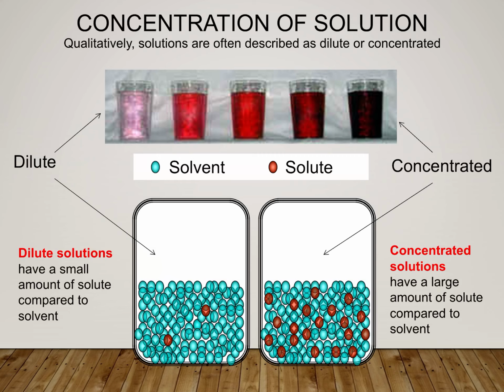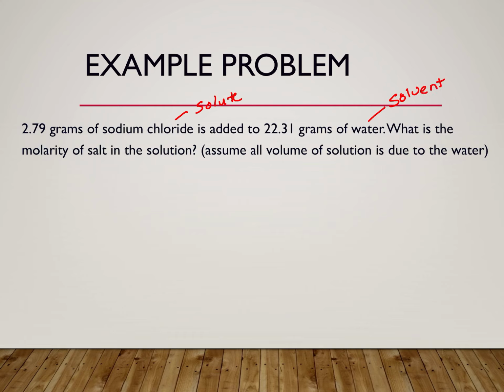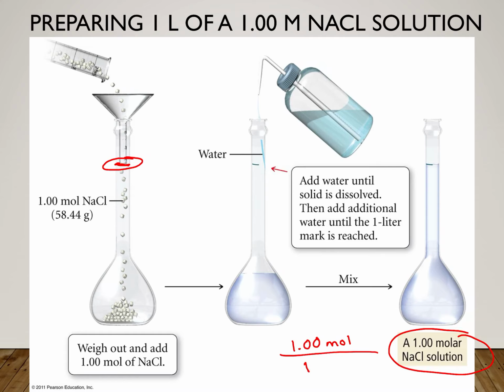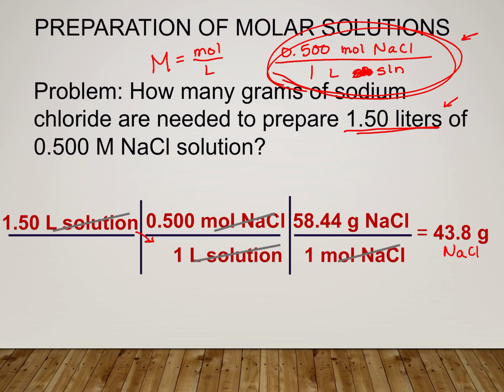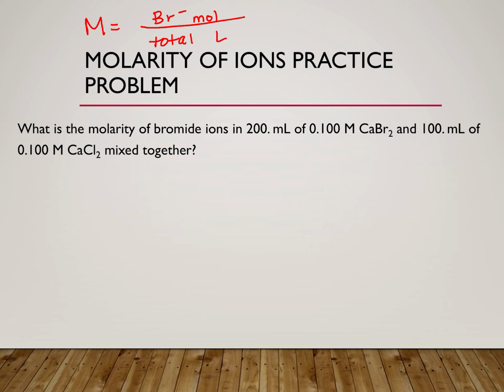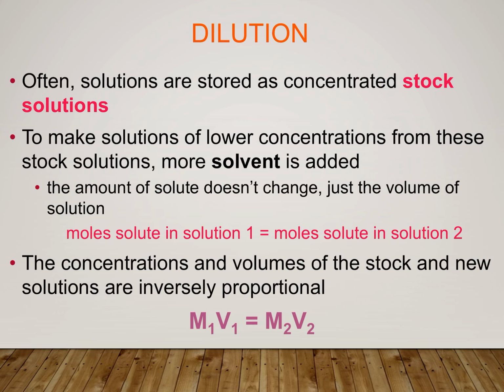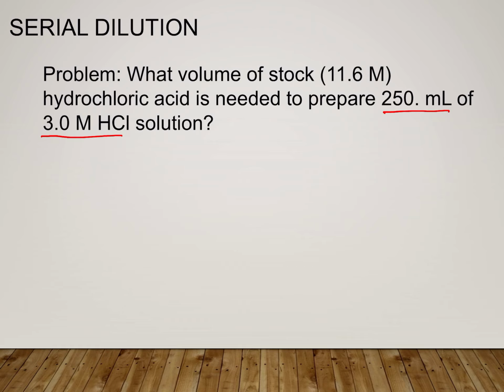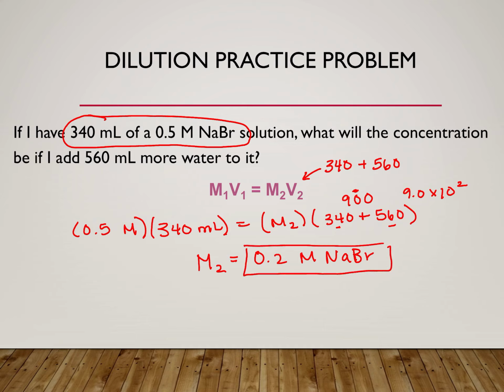Chem 1 - Chapter 4 Chemical Quantities and Aqueous Reactions Part 2